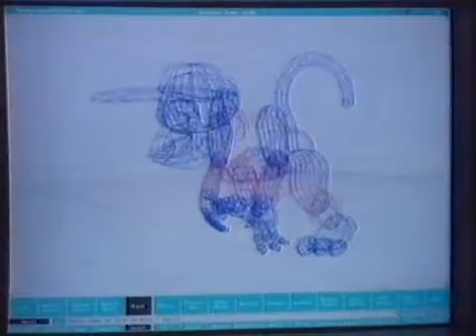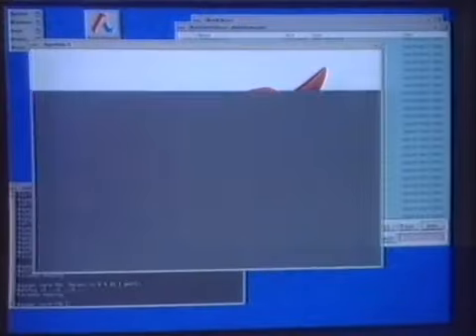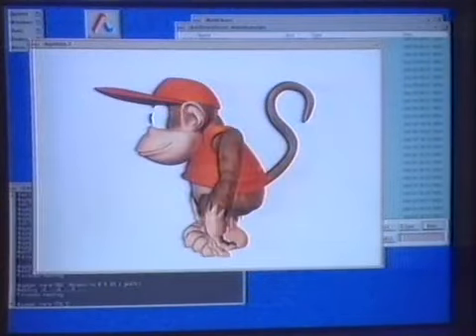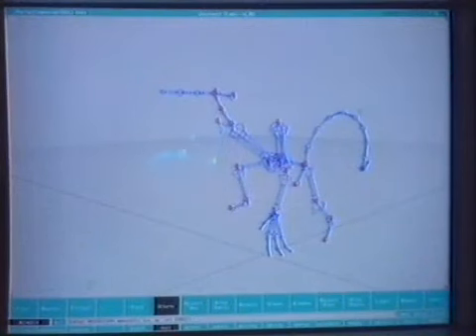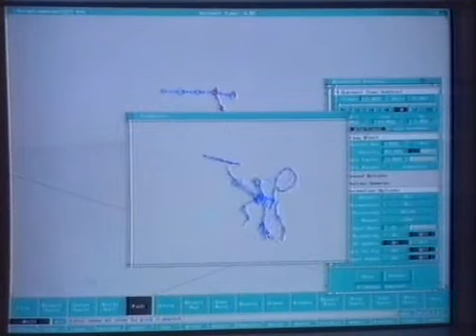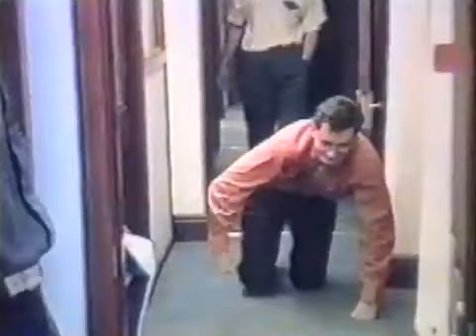Donkey Kong Country (making of et preview Super Nintendo) - Bad Influence! (1994 - CITV)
Preview et making of du jeu Donkey Kong Country sur Super Nintendo, dans l’émission Bad Influence! (UK) diffusée en 1994 sur CITV (Yorkshire Television).
Titre alternatif : Super Donkey Kong.